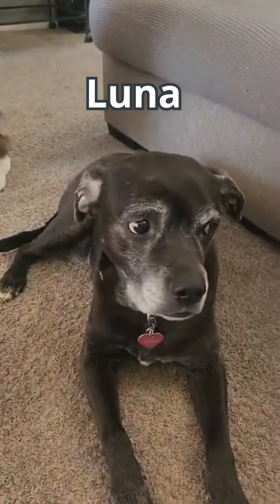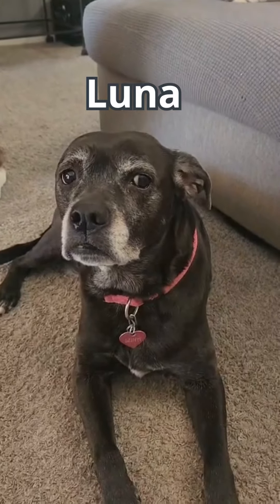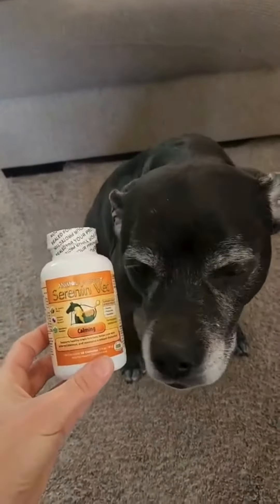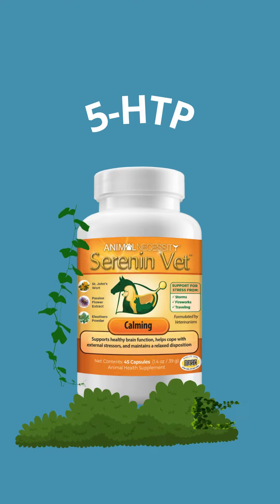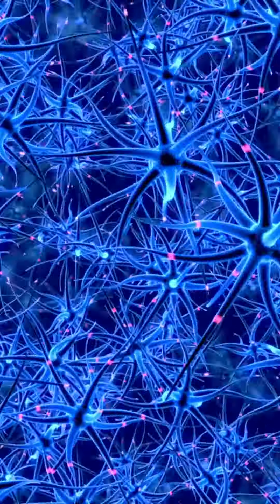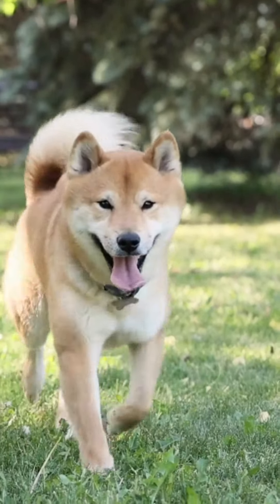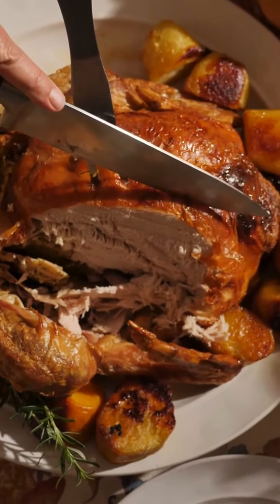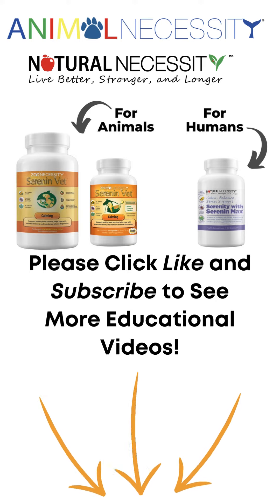5 HTP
Serenin Vet® combines specially selected ingredients that work together to promote normal behavioral patterns and a healthy nervous system, particularly in times of stress. In this series we review the ingredients that make Serenin Vet the excellent supplement that it is!